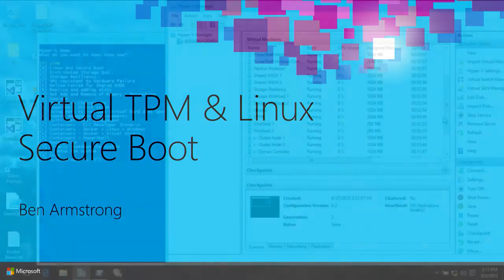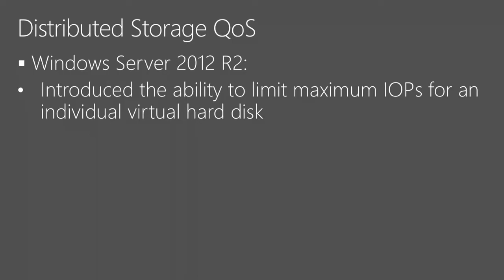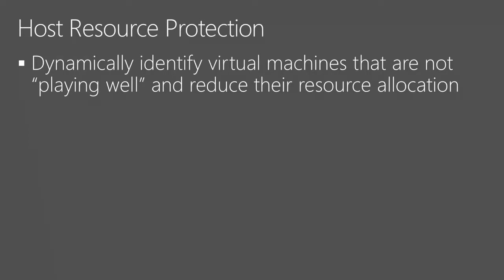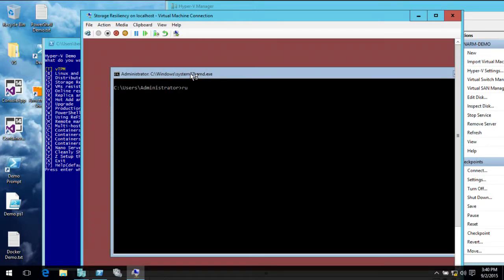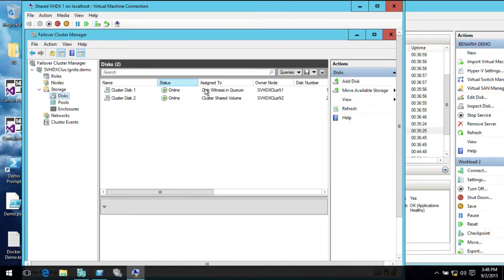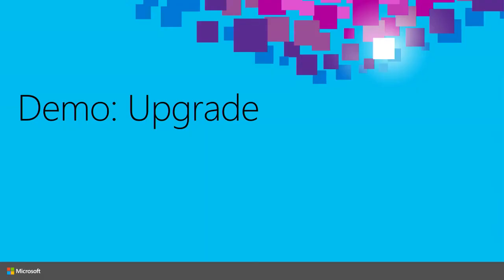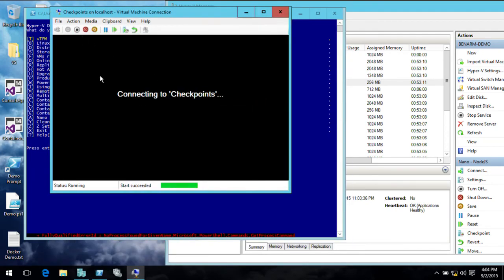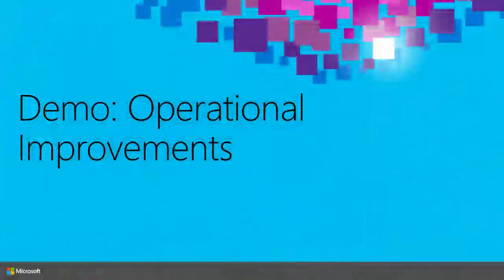Microsoft Ignite New Zealand 2015 What's New in Windows Server Hyper V